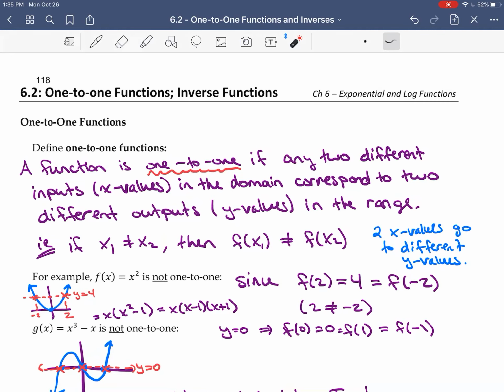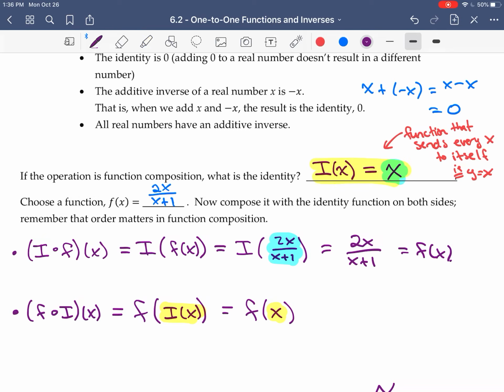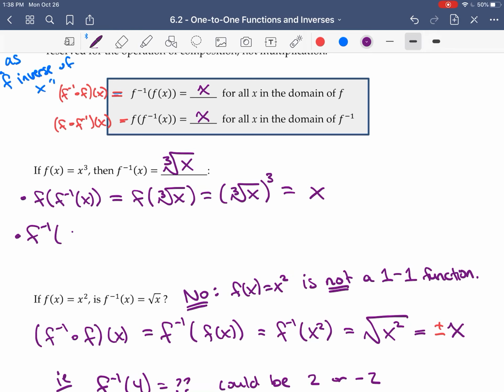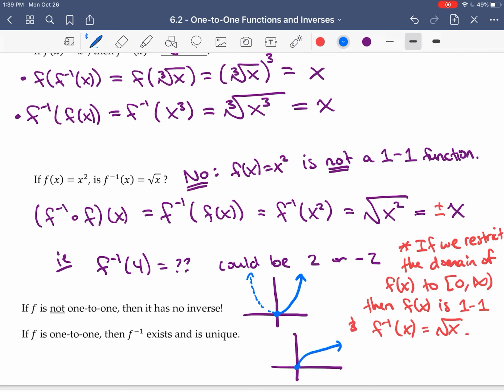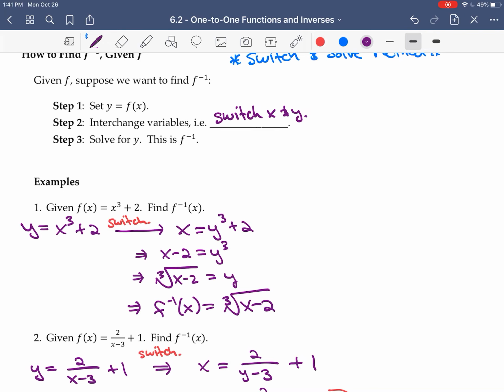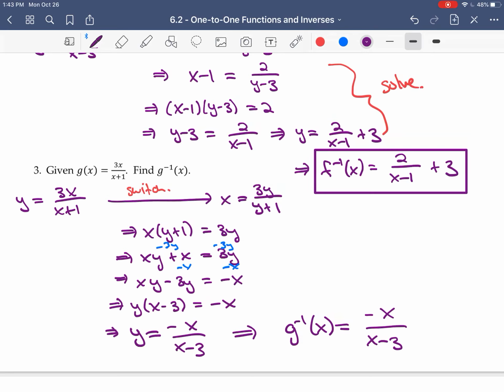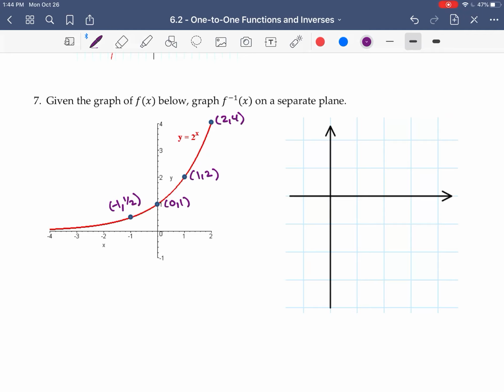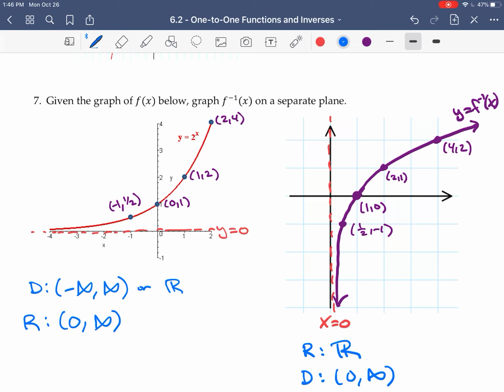Math 107 - Section 6.2 - One-to-One Functions and Inverses - Extra Examples